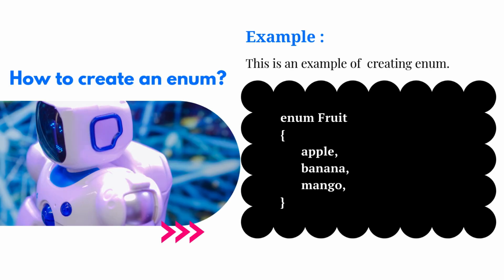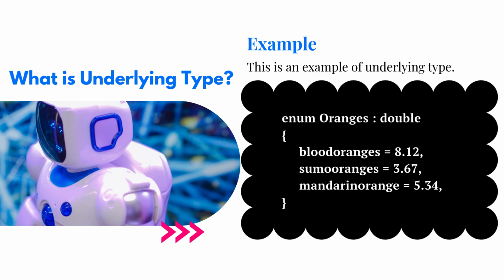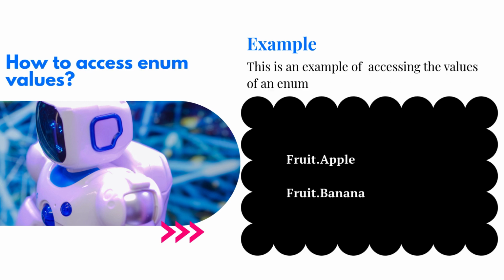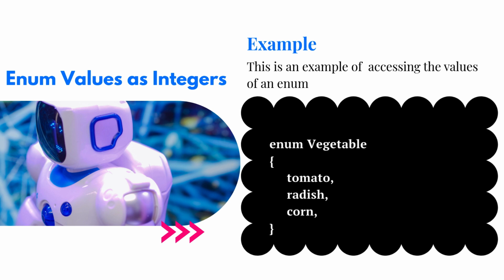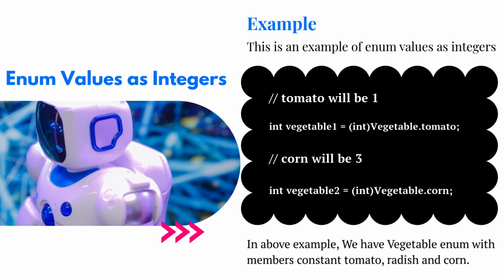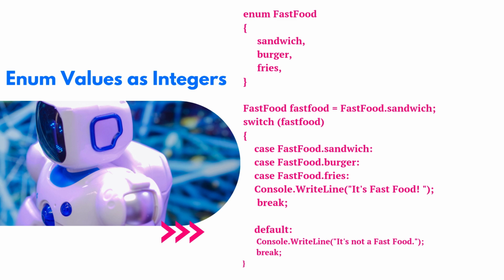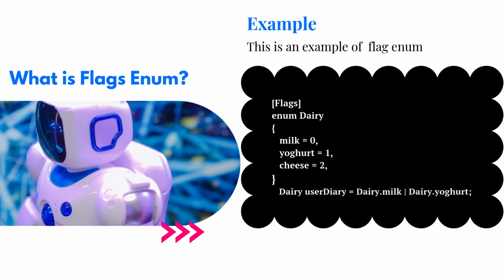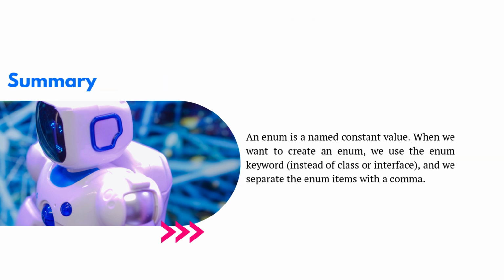enum in C# | Explained with Real-World Examples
The enum is also called enumeration. It is a value type. Enum is used to define the set of named constant values

This channel is dedicated to C# programming and related languages. We cover basic and advanced topics with simple explanations and practical demos.